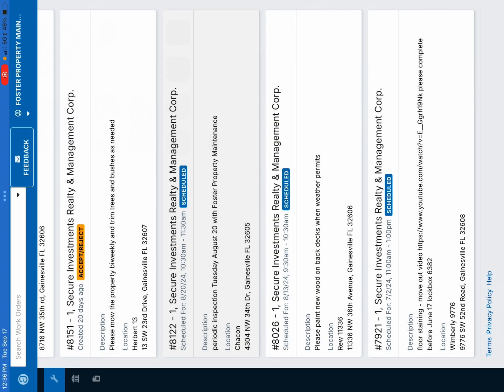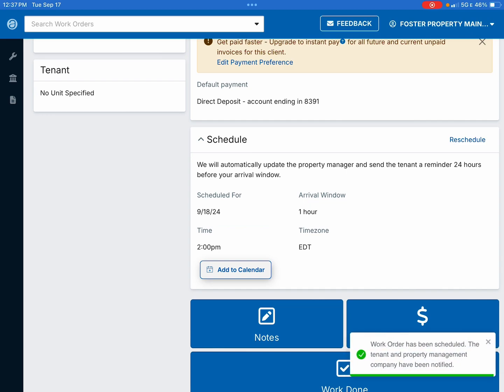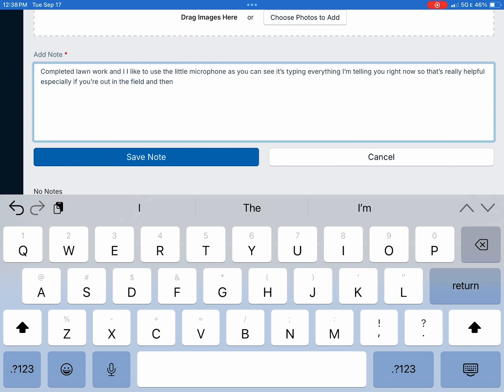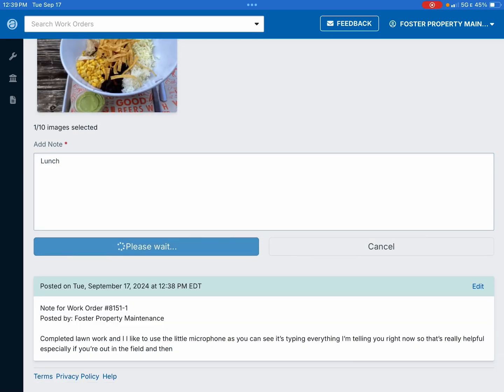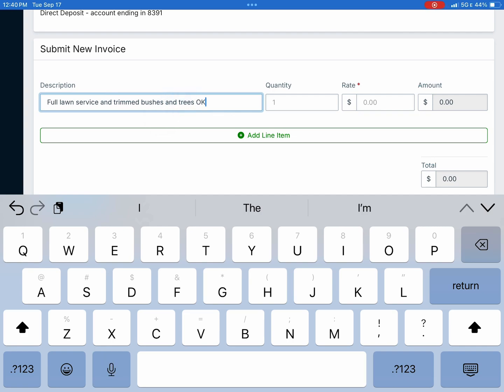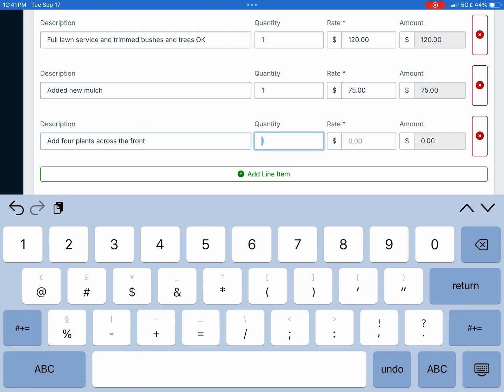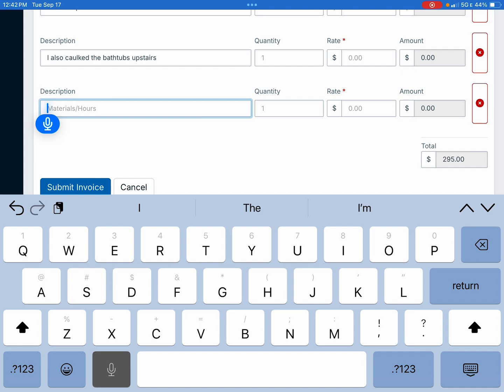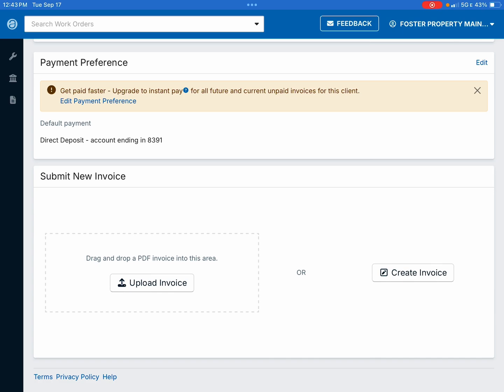Vendor portal tutorial ￼